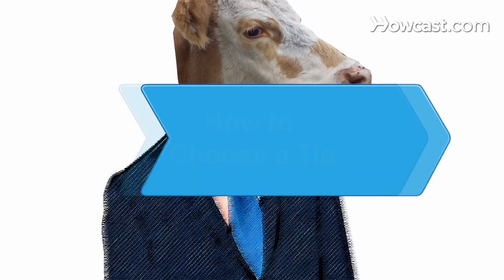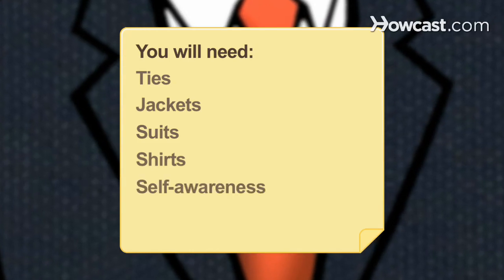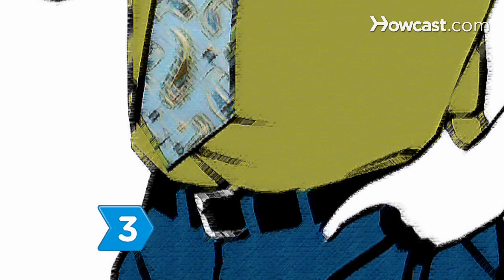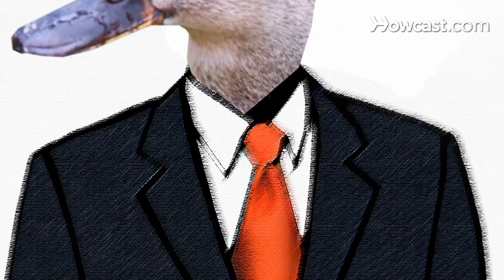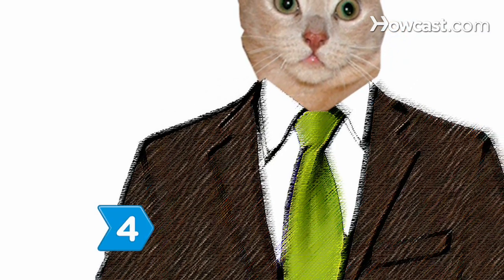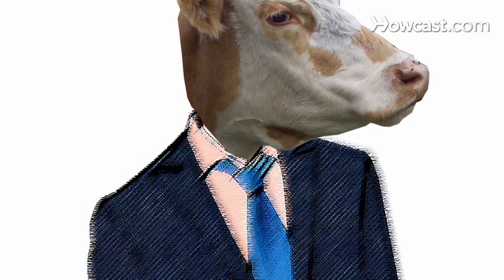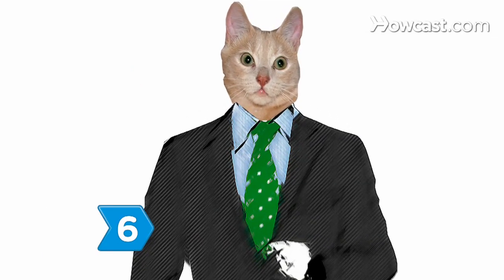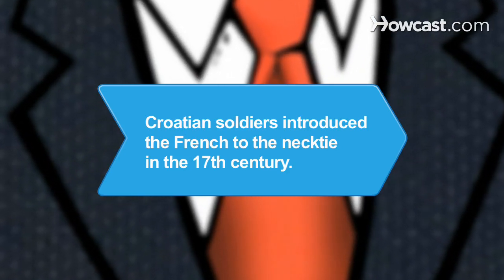How to Choose a Tie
Few fashion accessories can enhance an outfit like a necktie. Follow these tips to look your classiest.

Step 1: Size it up
Pick a tie that hits the top of your belt buckle and measures between 2¼ and 4 inches wide. For a classic look, choose a width that corresponds to the width of your jacket's lapel.

Step 2: Remember textures
Wear wool ties with tweed or heavyweight jackets, and silk ties with business suits. For a deeper color quality on silk ties, make sure they’re woven, rather than screened.

Step 3: Match colors
Select a tie that has the colors of your suit and shirt as well as at least one other color to provide an accent. For formal occasions, choose a solid colored tie that’s darker than your shirt.

Tip
Avoid novelty ties -- though they can provide a festive look, they're more likely to be distracting.

Step 4: Look in the mirror
Frame your face. If you have dark hair and a dark complexion, go with a bright tie; if you're fair, choose a darker tie. If your hair and skin tone contrast, wear a tie that contrasts with your skin tone.

Step 5: Match patterns
Pick a pattern that complements your outfit. If your shirt's pattern is pronounced, choose a subtle tie; if your shirt is muted, your tie can be a bit flashier.

Tip
If you wear a striped tie and striped shirt, make sure the stripes are different sizes.

Step 6: Stay classy
When in doubt, stay subtle; while a tie can be the focal point of an outfit, it's an accessory and shouldn't pull the focus away from you.

The French popularized the necktie in the 17th century after seeing it on Croatian soldiers during the Thirty Years War.